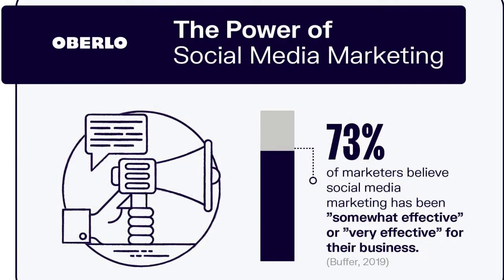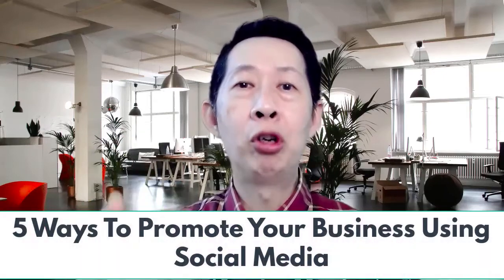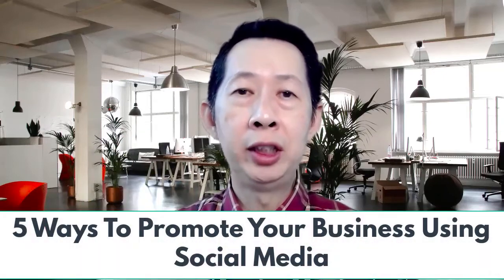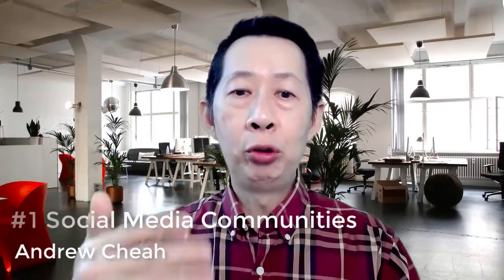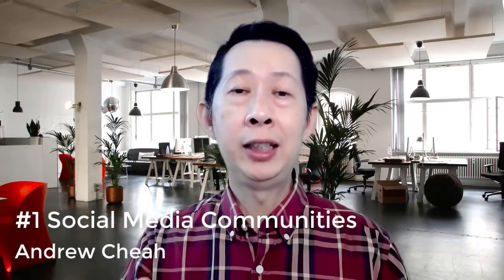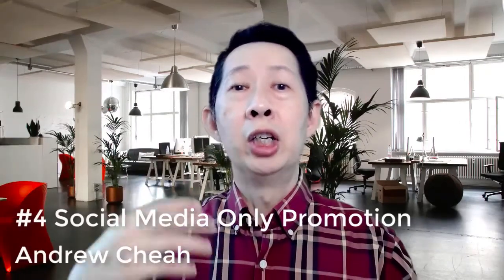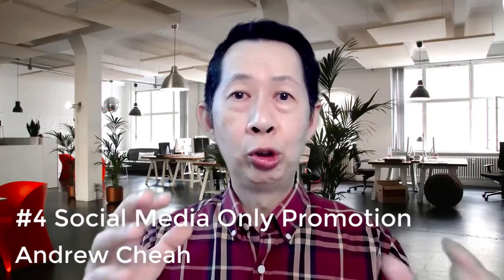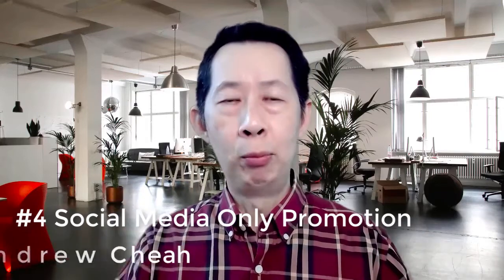How to promote your products on social media in Malaysia [2021]?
Discover the 5 steps on how to promote your products on social media in Malaysia [2021].

Want to find out how you can use social media like Facebook, Instagram and Linkedin to promote your products or services? Watch this video.

👇👇👇 Here's the useful Free Resources to help you grow your business online
FREE START-UP RESOURCES JUST FOR YOU:
►► Discover the Top 5 Business Trends in 2021 That Will Help You Make More Money
Who is Andrew Cheah?
Andrew Cheah is an entrepreneur since 2000. Started his own consulting business and conducted his service in more than 30 countries. He is also a serial entrepreneur. Currently also running his branded fitness e-commerce store and an e-commerce marketing agency. Besides, he also spends time coaching entrepreneurs and small business on getting their business online with low capital and yet fast results.
We publish weekly business tips and techniques to help small businesses and entrepreneurs to grow their businesses using online tools & strategies.